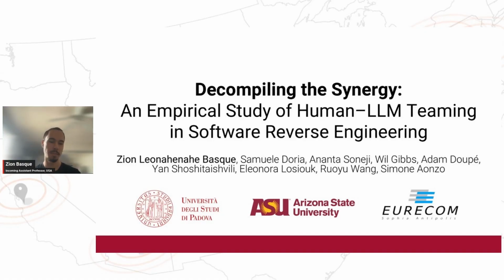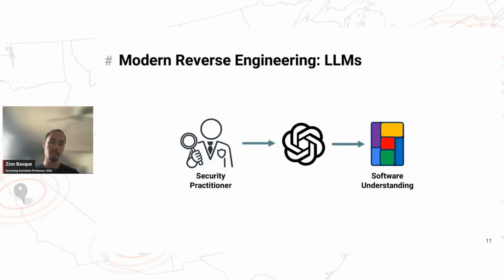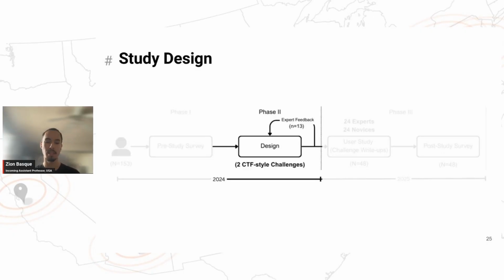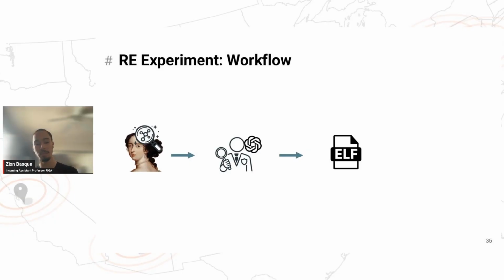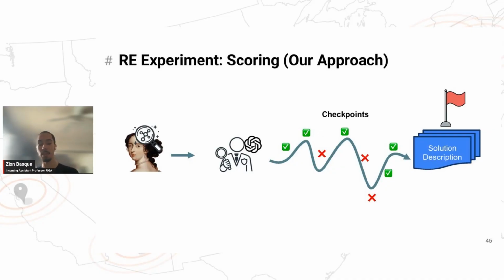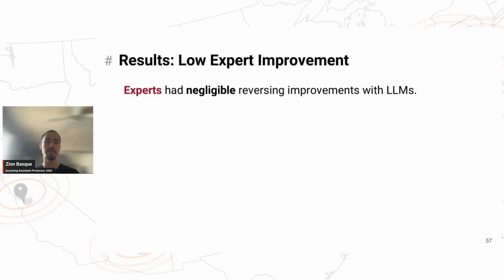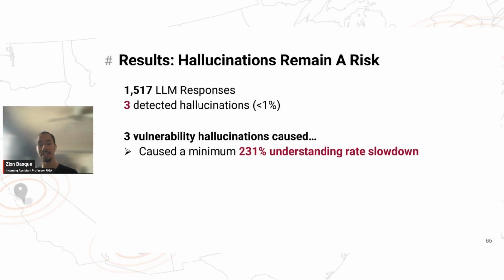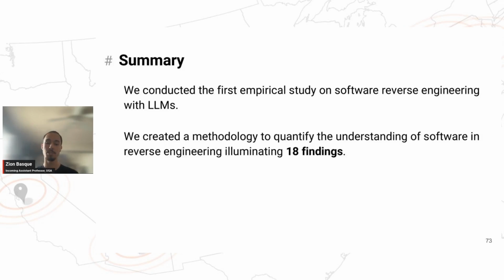HoTSoS 2026 Decompiling the Synergy: An Empirical Study of Human–LLM Teaming in Software Reverse...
HoTSoS 2026 Decompiling the Synergy: An Empirical Study of Human–LLM Teaming in Software Reverse Engineering
Presented by: Zion Leonahenahe Basque

Hot Topics in the Science of Security